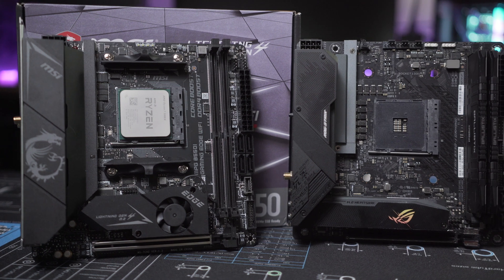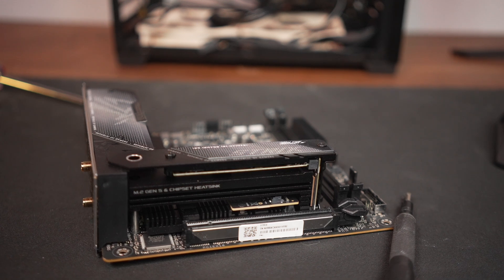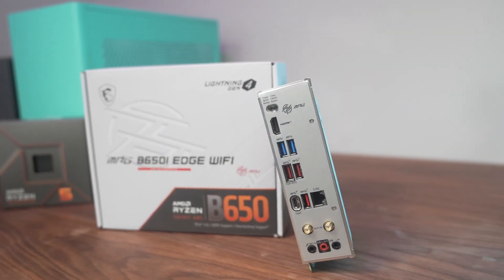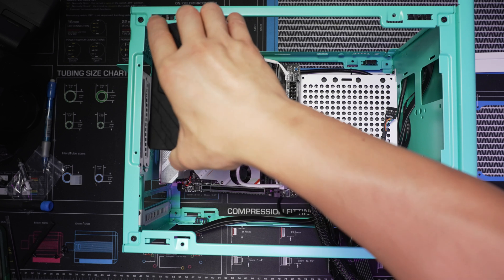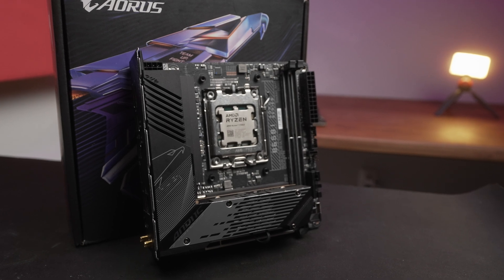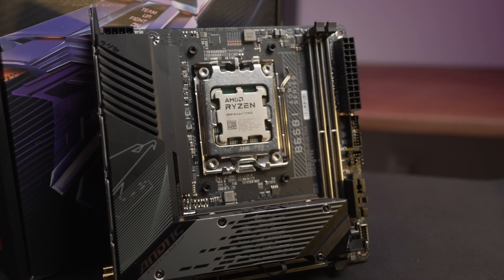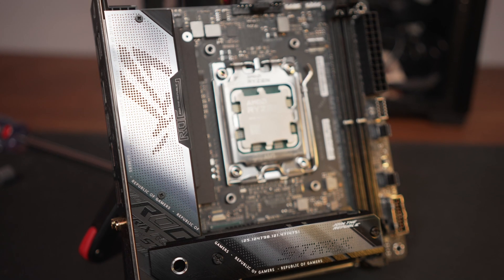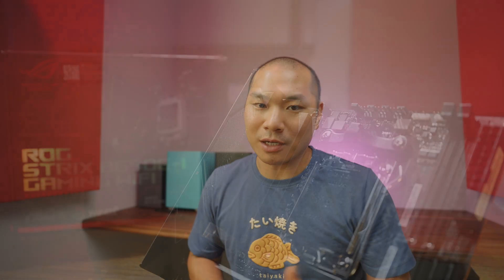Ryzen 7000 mini ITX motherboard... Round up!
Choosing a Ryzen 7000 mini ITX board is hard! The perfect Zen 4 mini ITX motherboard doesn't exist, but there are a few decent ones. Let's find out which ones sink or float.

Asus ROG Strix X670E-I
MSI B650I Edge
Asrock B650E PG-ITX
Asus ROG Strix B650E-I
Gigabyte B650I Aorus Ultra

0:00 Intro
2:29 IO
4:40 Storage
5:51 Board Layout and User Experience
8:38 Power Delivery and Performance
10:26 Price
11:01 Recommendations